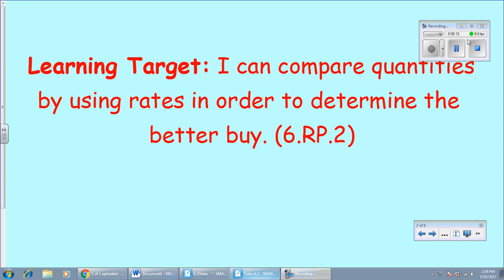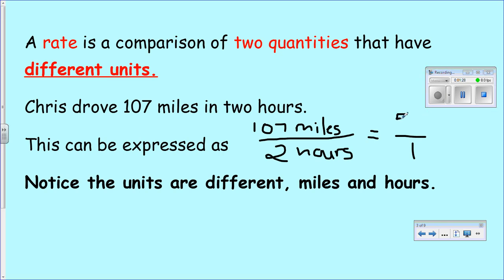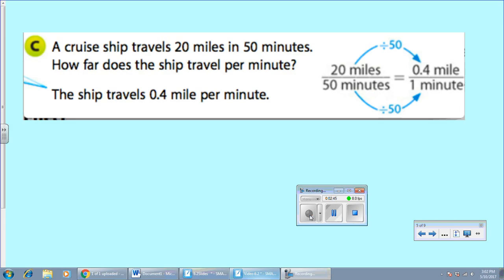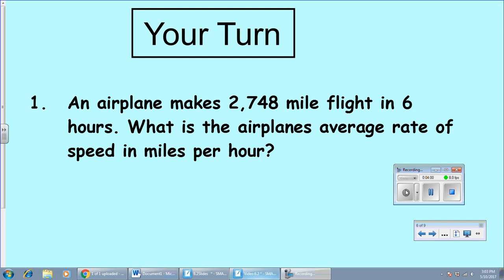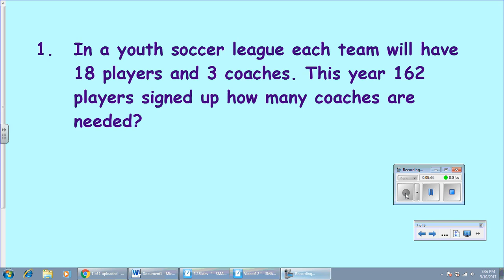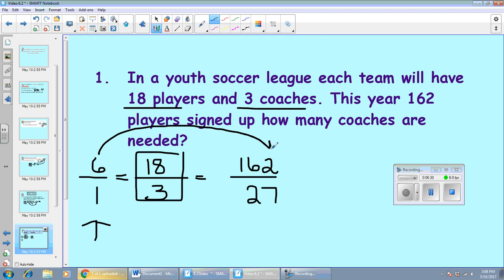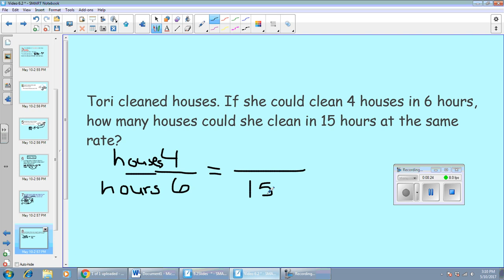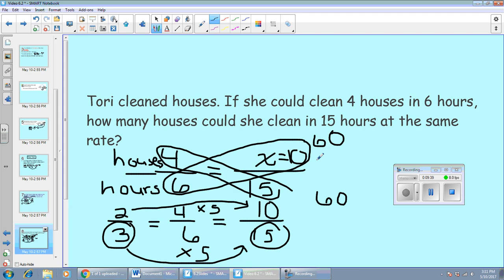Unit Rate and Equivalent Ratios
Video to be used with lesson 6.2